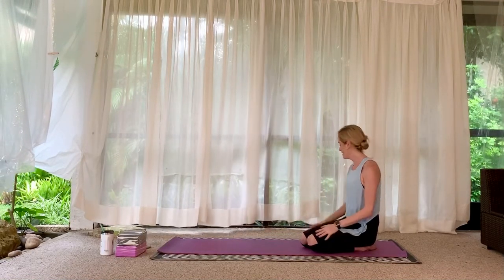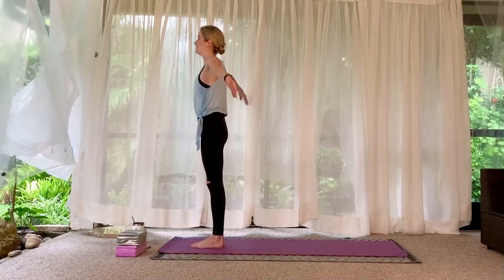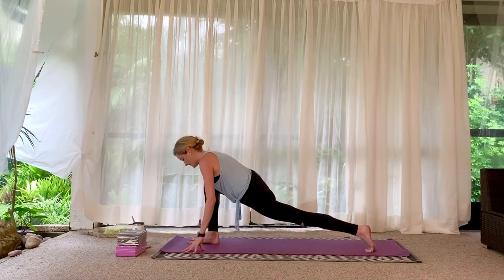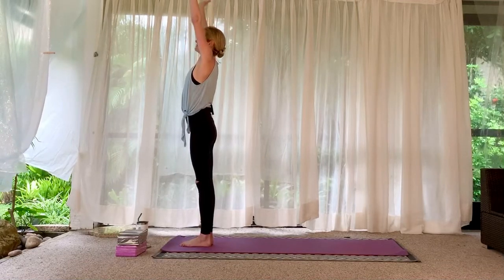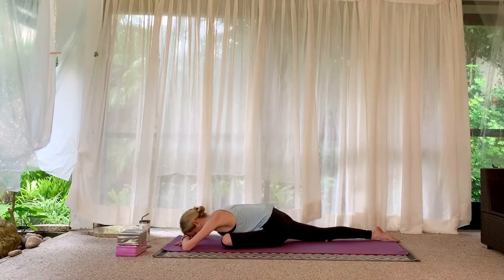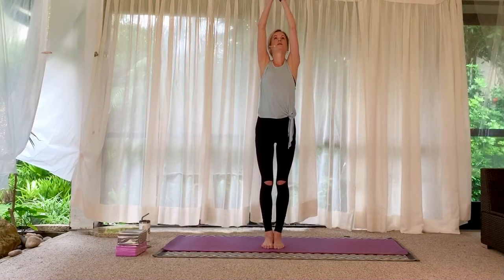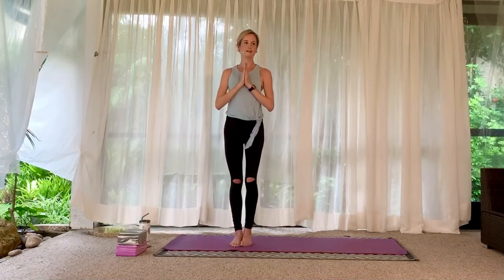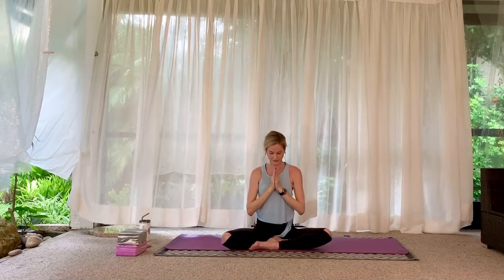45 Minute Yoga Class | Minimal Cues | Intermediate Yoga | Alex Blue Yoga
45 Minute Yoga Class | Minimal Cues | Intermediate Yoga | Alex Blue Yoga

💙 I would love to be your daily yoga teacher in 2021. 💙

I aim to provide you with the best daily yoga online. Thank you for your presence,
Alex

🛍 Your support means everything - please check out some of my favorite products below!  Thank you, Alex 🧘‍♀️💫

😊 This Serum
📸 This is the Camera
👁 Grow the BEST Lashes - for real
🧘‍♀️ Beautiful Meditation Pillows - I have a bunch
📚 What I'm Reading - it's always good
🛀 These face wipes smell so nice and are anti aging
📝 Save the Planet and Your Notes - like me!

Please consult with your physician before beginning any exercise program. By participating in this exercise or exercise program, you agree that you do so at your own risk, are voluntarily participating in these activities, assume all risk of injury to yourself, and agree to release and discharge AlexBlue Yoga from any and all claims or causes of action, known or unknown, arising out of AlexBlue Yoga's negligence.